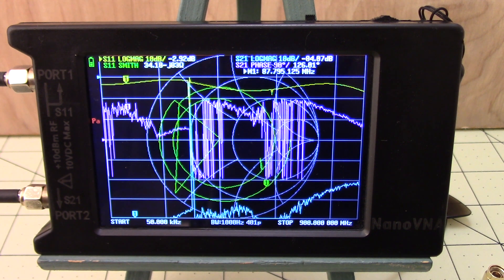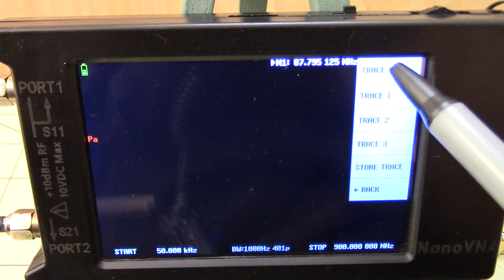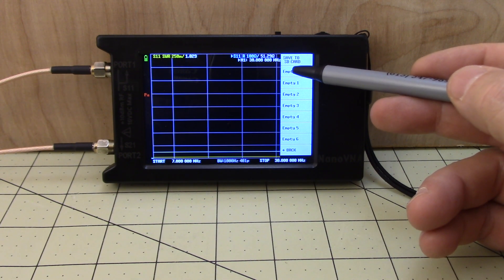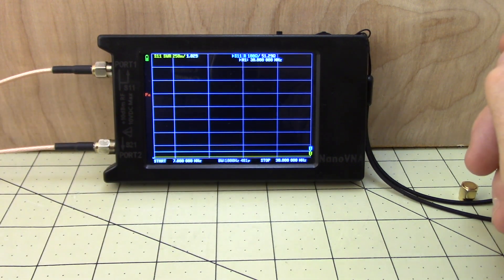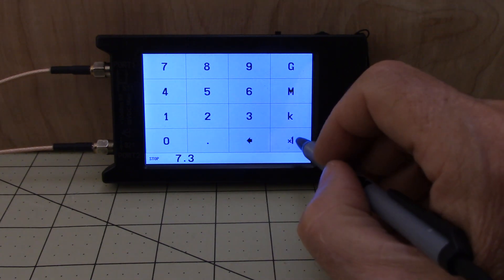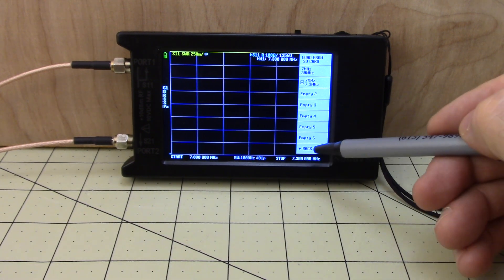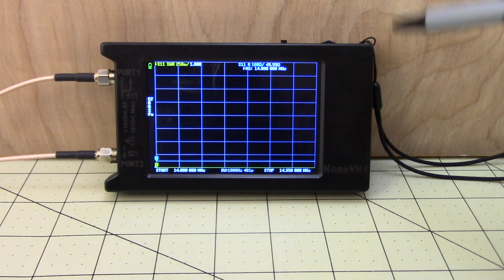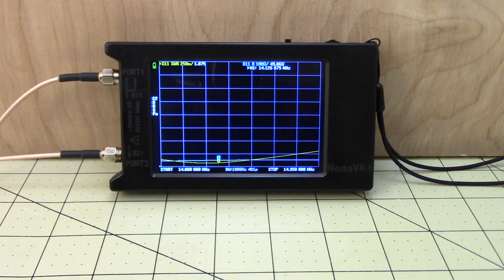How to measure SWR and Resistance of antennas with a NanoVNA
This video shows step by step instructions of how to check the SWR and resistance of antennas using a NanoVNA.

Jerry
KM4ZKB

👉 **Amazon link to NanoVNA H4**

*Link to Poor Man's POTA PERformer v.3 antenna wire lengths*

*Chapters*

00:00 Intro
01:05 Initial Menu & Configuration Settings
03:48 Calibration Points
05:27 First Calibration Example 40-10M
07:49 More Sweep Points, Higher Resolution
09:26 Calibration for 40M
12:35 Antenna Test and explanation
15:01 Calibration for 20M
18:14 Summary
18:43 Outro